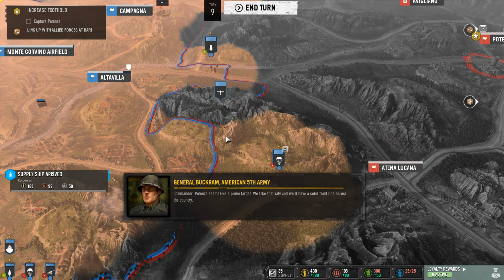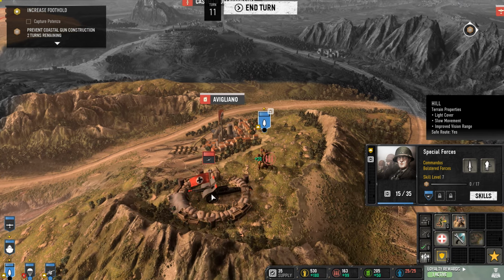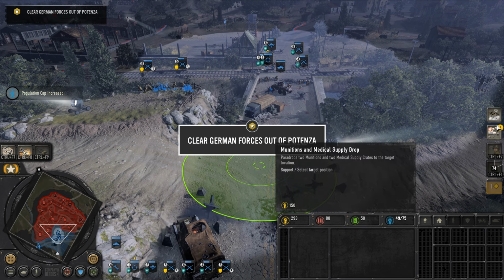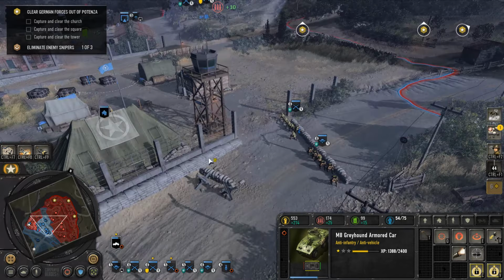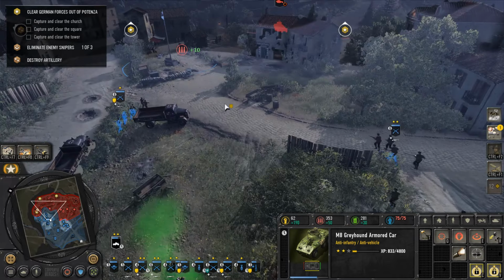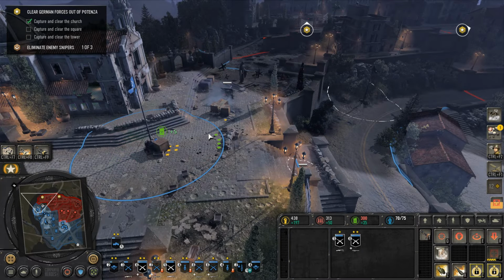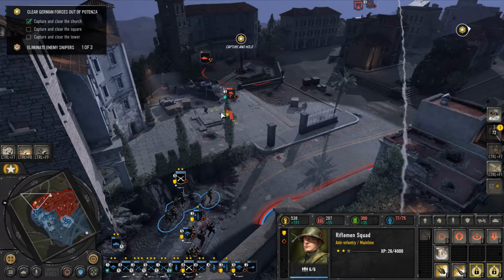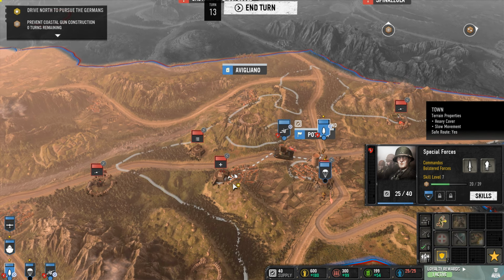That Was ROUGH! // Company Of Heroes 3 - Italy Campaign Part 4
You can be involved in taking this channel to the next level, by visiting

➤Generous Patrons:
[GEN] Aquila
[L.COL] Brandon
[MAJ] Elfwyn
[MAJ] Sadeburgh
[CAPT] R. Frew
[CAPT] G. Patton
[CAPT] Lynx Ergo
[CAPT] A. Trivailo
[1st Lt's] N. Martin - Rodrigo - A. Estephan - Hexapollo - J
[2nd Lt's] Gjomloman_II - Orthobro - D. Jeffs - Anonomous - M. Gołąbek - Legion - J. Holbrook - Six6xiS - Drake III - GoofyAhh